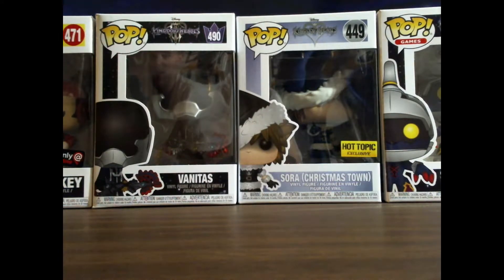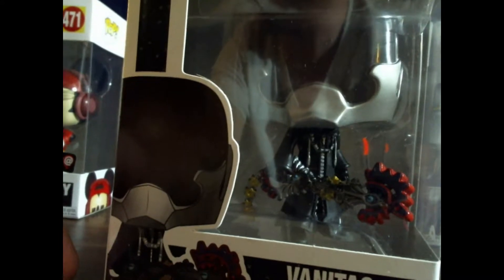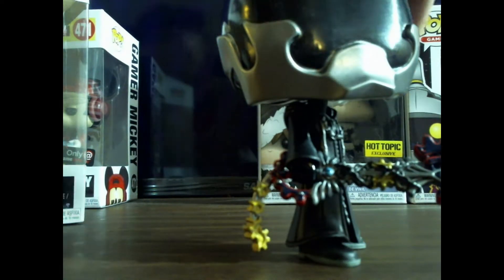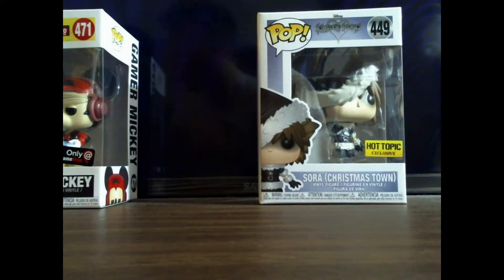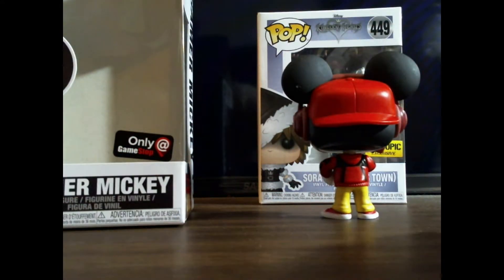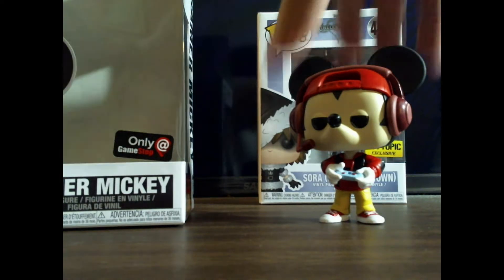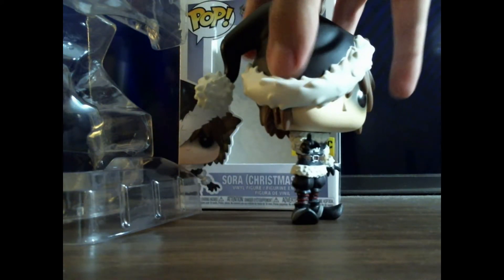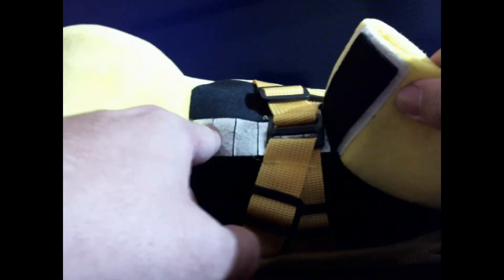Kingdom Hearts Merch Review!!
So I am reviewing several Kingdom Hearts Merch I was able to get and Gamer Mickey Pop. I go over several KH Pops and KH Merch. Sorry for it being a day late, I really wanted to get it uploaded yesterday but my program took eons to export it. I hope this video helps and sorry for the quality like the voice over. I am still not use to these type of videos and learning and will do my best.

Updated Video Schedule 10/10/18:
Lot of News: Mon/Wed/Fri: Twice. Tues/Thurs: Once.
Slow News Week: Mon/Wed/Fri: Once. Tues/Thurs: none.
Weekends: off. Holidays: off.
May change depending on certain situations and will be update on video status of upload on my Twitter.
Now I may upload more on these days or even on days that are suppose to have none 'cause of recent info & content. Also weekends are my days off but if something comes up I may post on these days ASAP. For the holidays, like the weekends if something comes up I may also post something(s) on these days as well. Some of the scheduling may change once I do playthroughs but that won’t be until sometime late Jan/early Feb. I’ll let you guys know if does.

-May your heart be your guiding key-